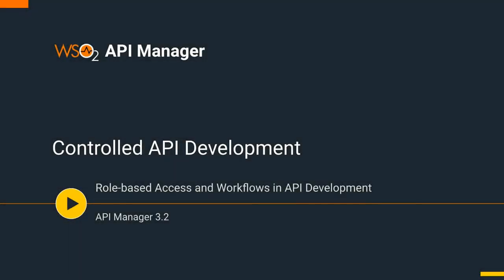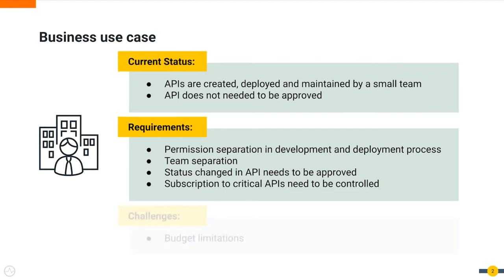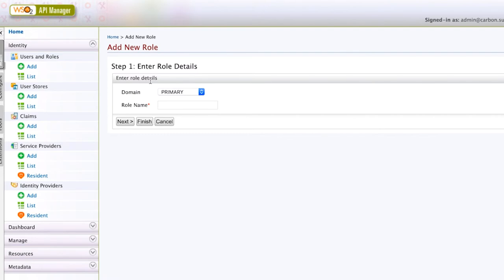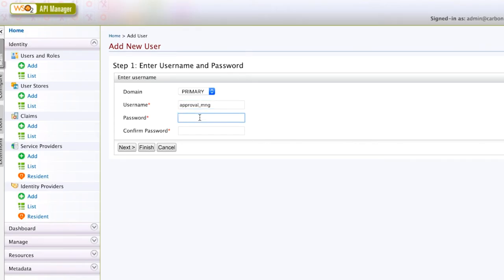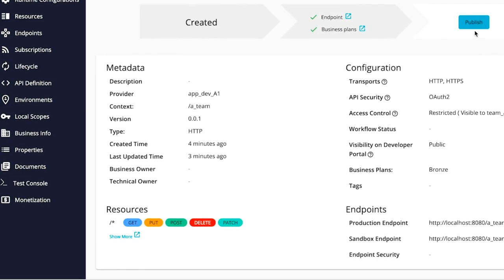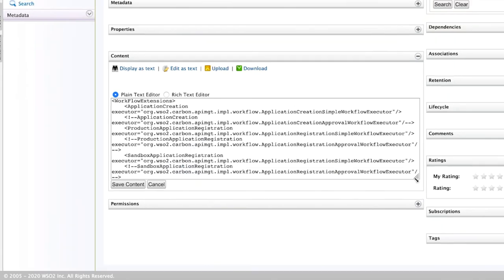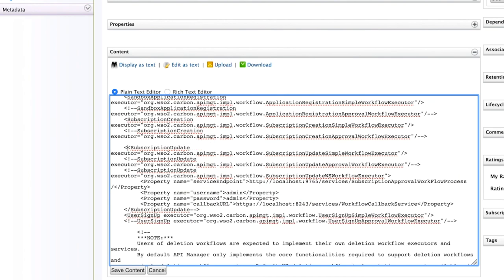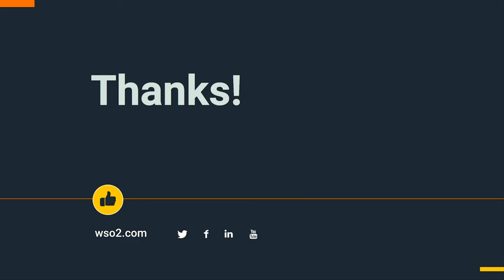Controlled API Development, WSO2 Virtual Learning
In this video you will learn how to control access and permissions in API development by using roles and you will also learn how to create an approval process for a critical point in the API lifecycle.